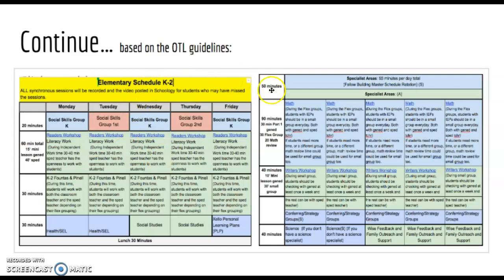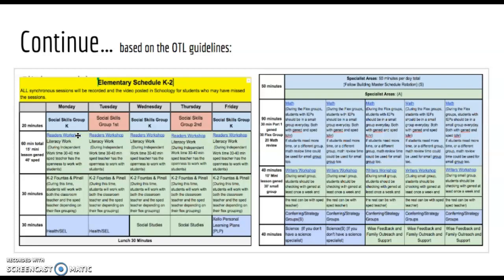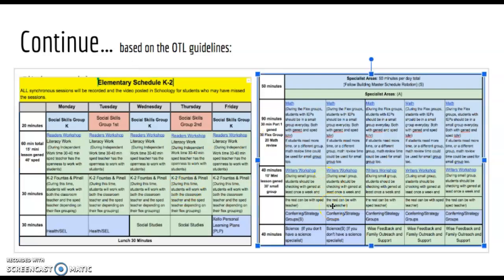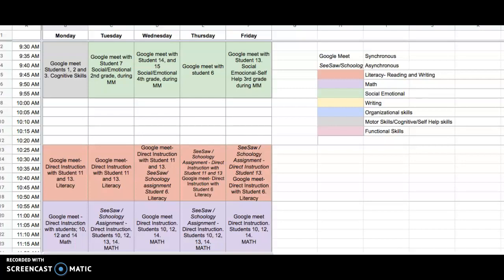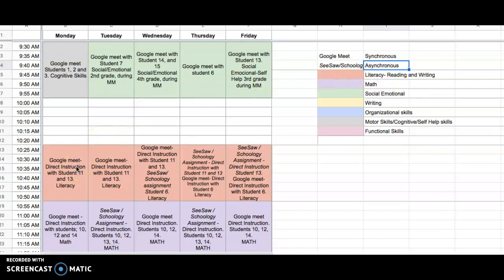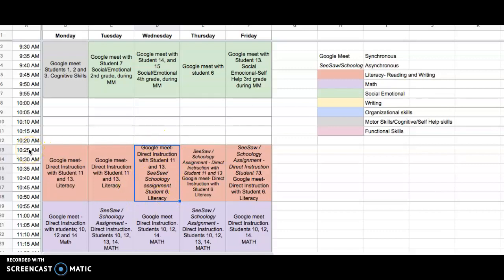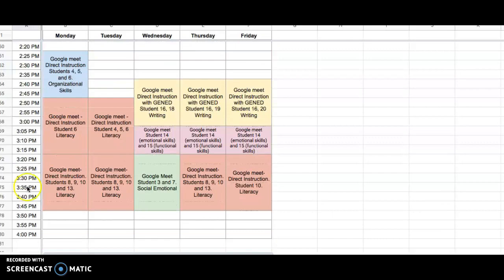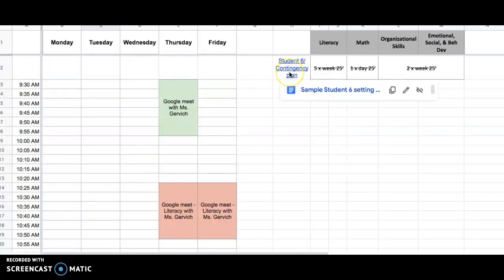Guide to create schedules during DL